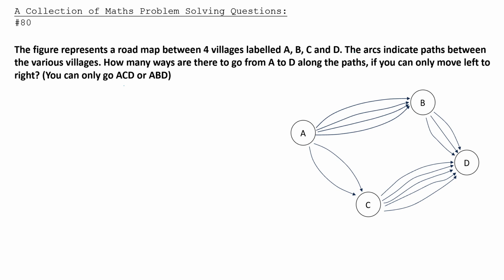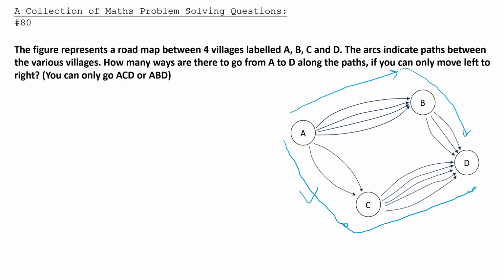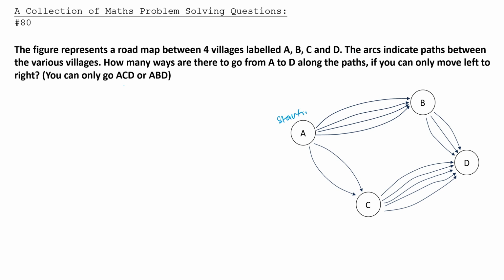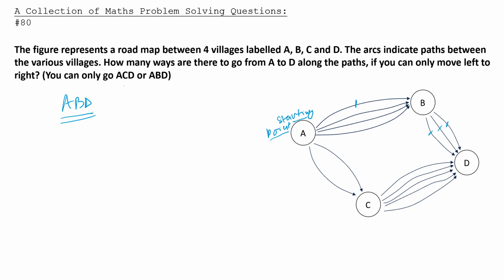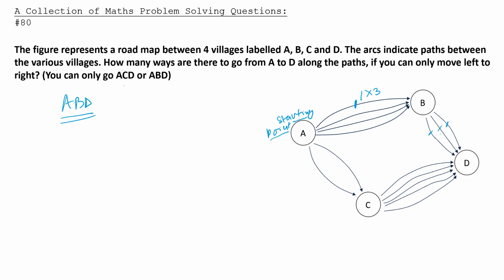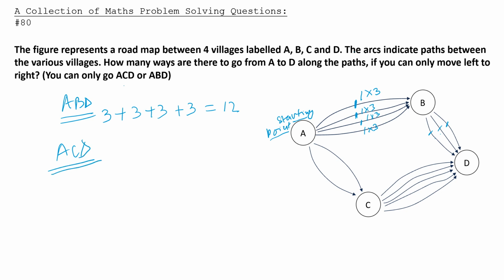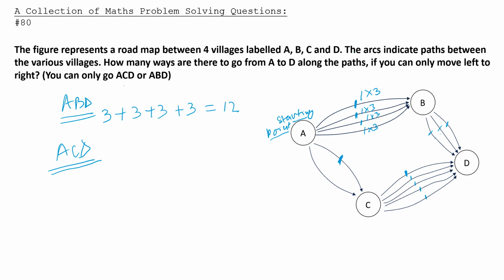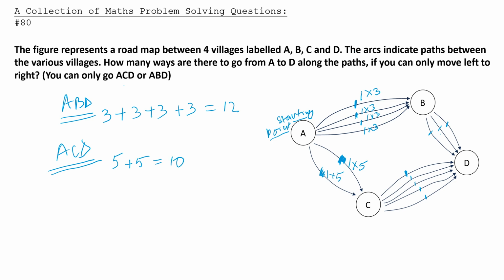A Collection of Maths Problem Solving Questions:#80 (Counting |Combinations | Probability)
The figure represents a road map between 4 villages labelled A, B, C and D. The arcs indicate paths between the various villages. How many ways are there to go from A to D along the paths, if you can only move left to right? (You can only go ACD or ABD)